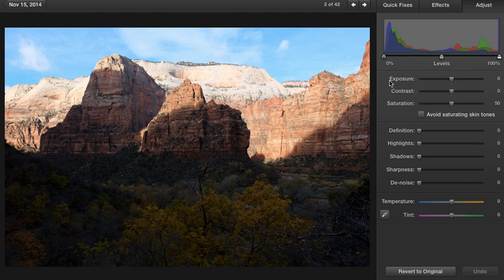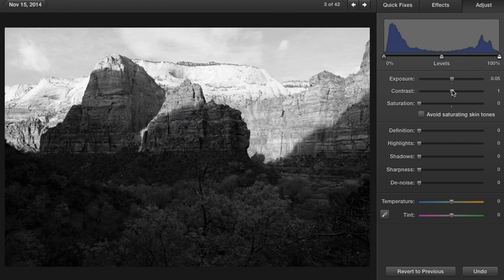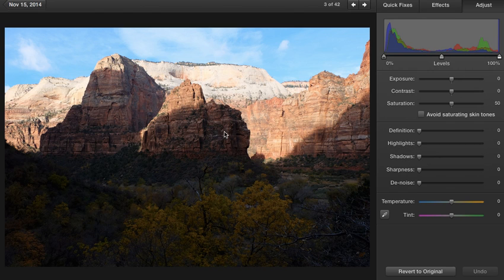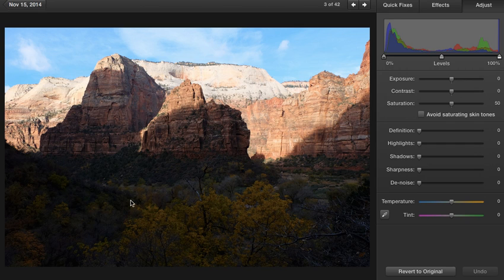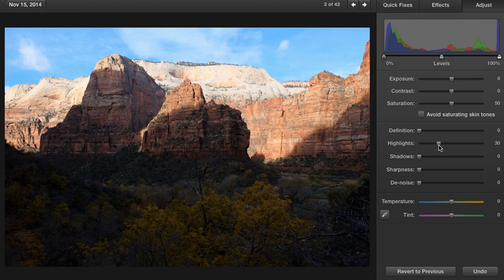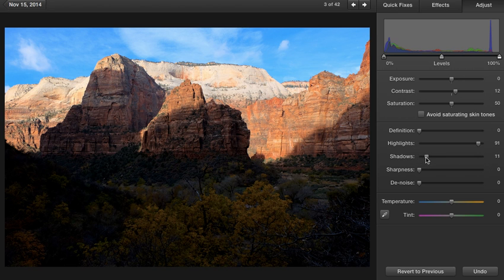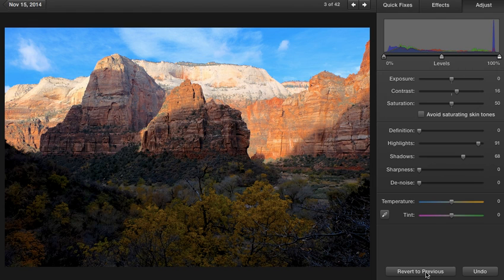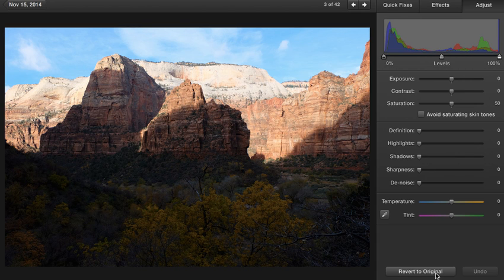Digital Darkroom-Contrast in Zion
Adjusting for contrast using iPhoto.